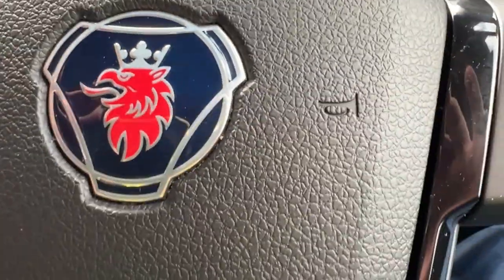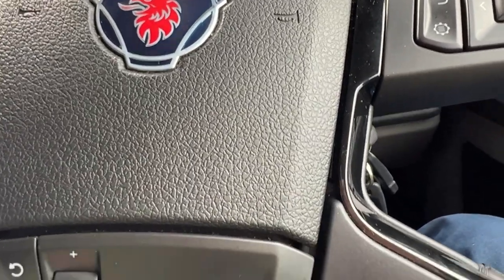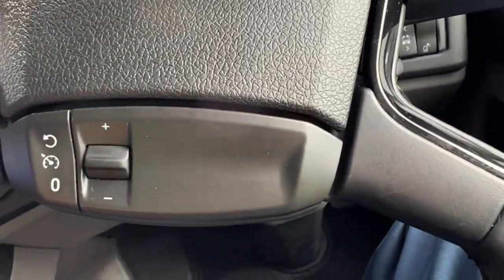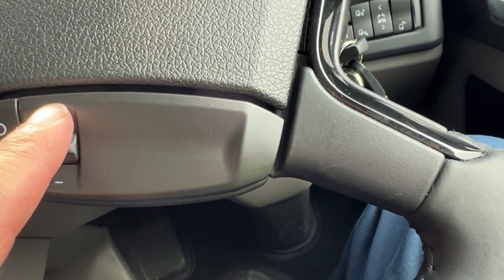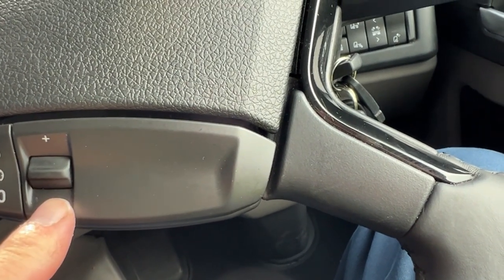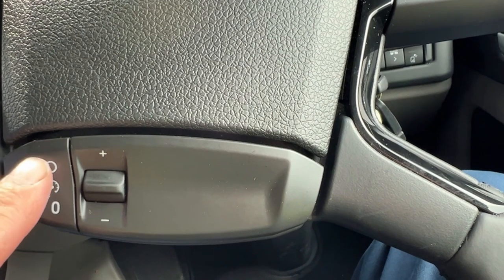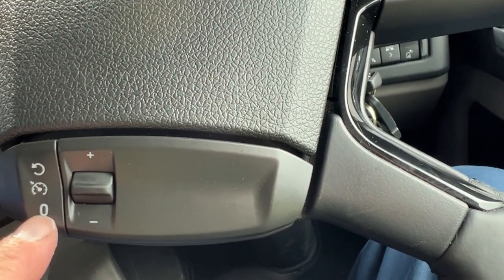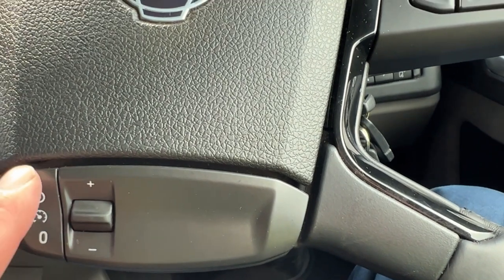Scania Cruise Control - How To Use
In this video, we're going to show you how to use Scania Cruise Control. This easy-to-use feature will help you keep your vehicle under control while driving.
This video is perfect for drivers who want to learn how to use Scania Cruise Control in a safe and efficient way. We'll walk you through the steps, and by the end, you'll be able to use Scania Cruise Control like a pro!
"Excellence Through Experience"
New Channel About Us On Motorcycles:  RAMBLE on RIDE out : Two Brothers. Two Bikes. Too Old...CLICK ON LINK FOR MORE:

many thanks👍💕💕💕